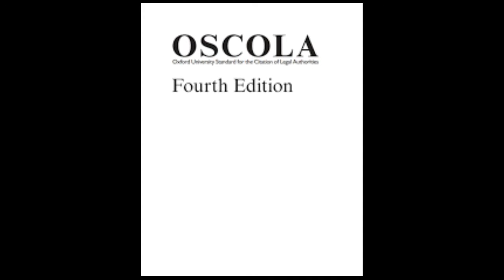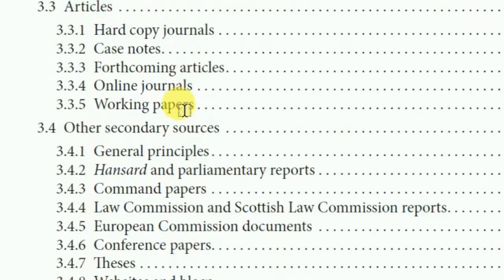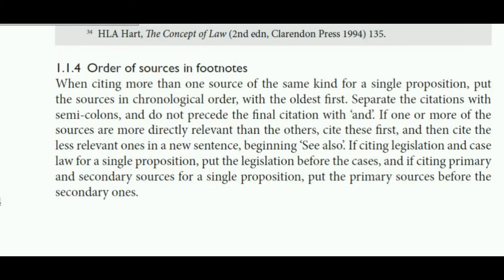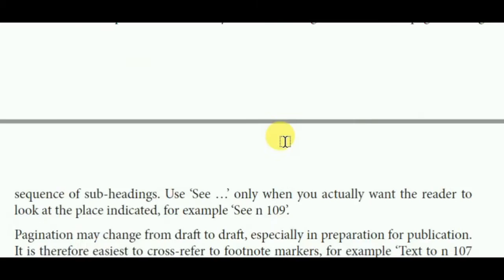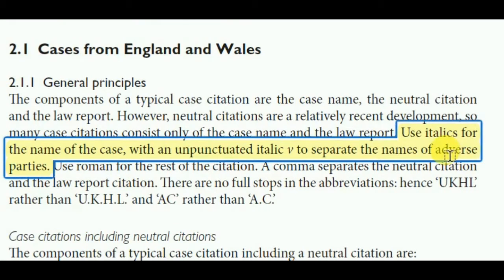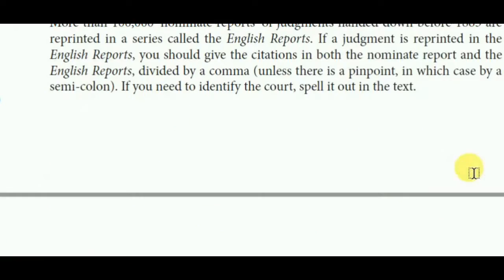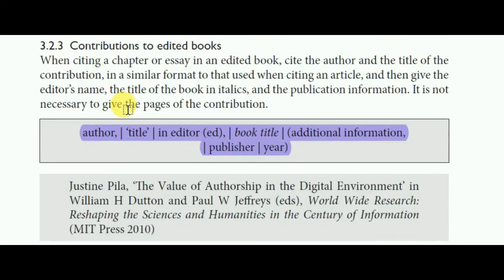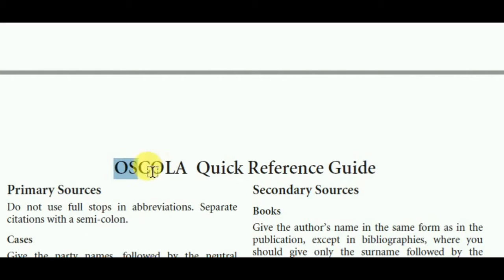Touring OSCOLA Guide